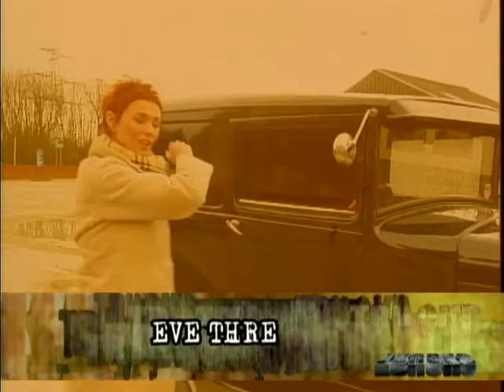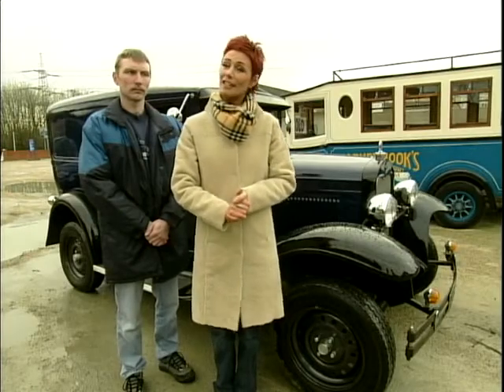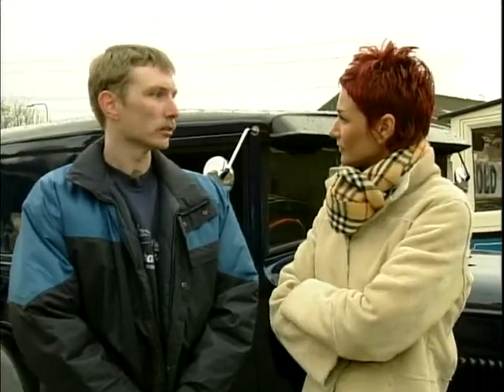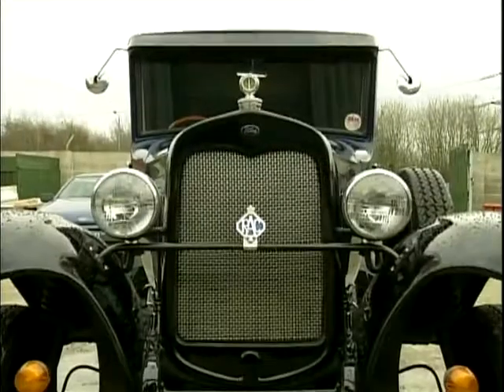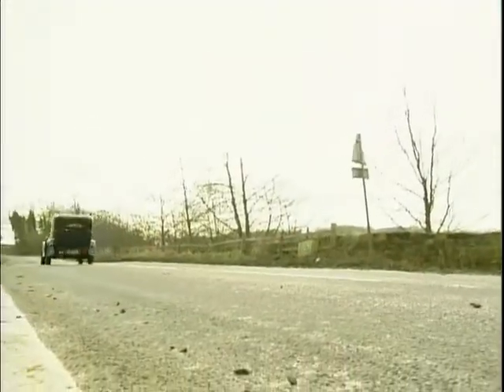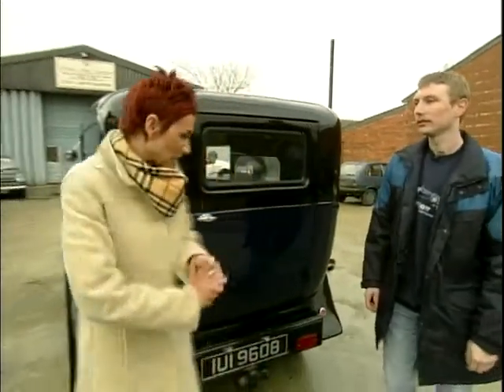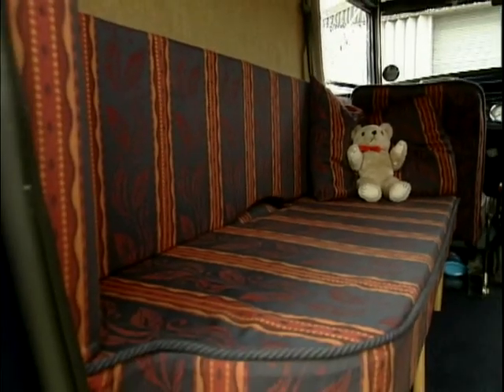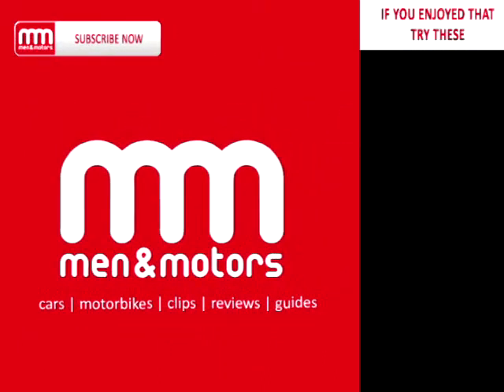1930's Ford Model-A Campervan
Eve Threlkeld takes a look at a 1930's Ford Model-A Campervan, and speaks to the owner - Steve Newton, who talks more about the car's origins, as well as some of the alterations he's made to it.